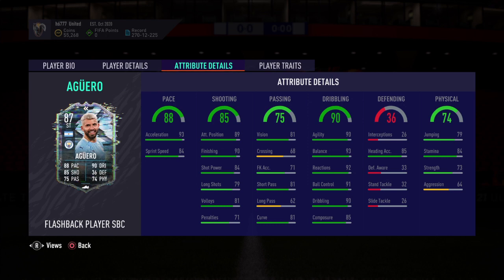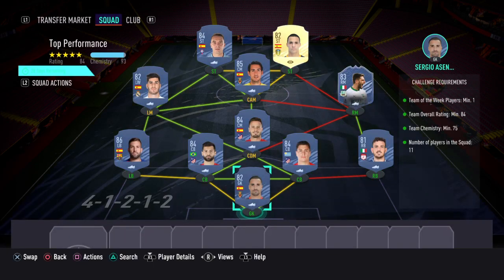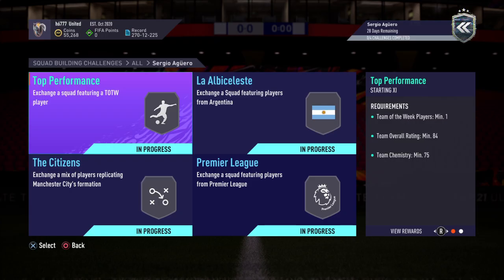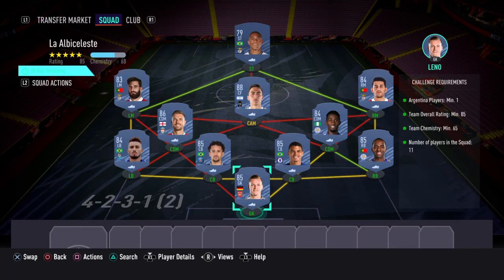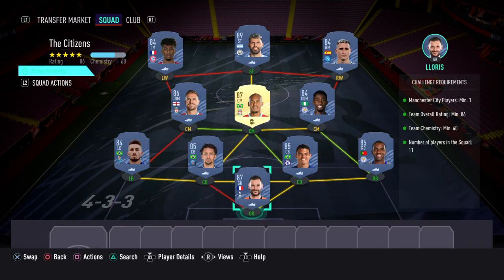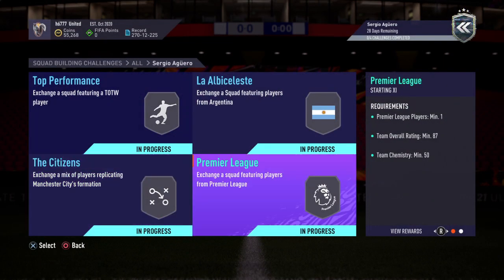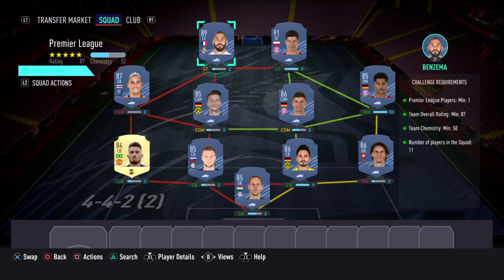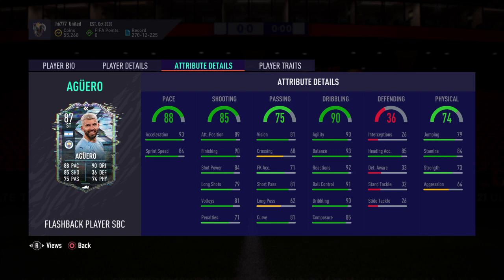Fifa 21 Ultimate Team. Sergio Aguero SBC solution for Flashback Card.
Fifa 21 Ultimate Team Road to Glory, no money spent. Sergio Aguero SBC solution for Flashback Card.
Premier League SBC
La Albiceleste SBC
The Citizens SBC
Top Performance SBC

Also guys check out my Twitch Channel H6777 Gaming and drop us a follow.  Thanks